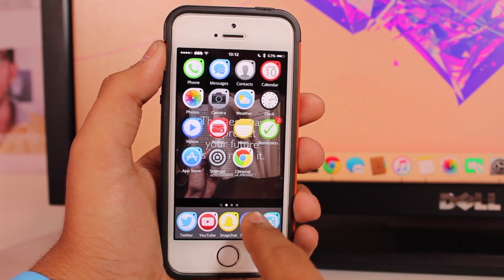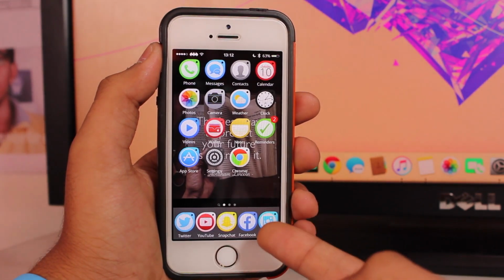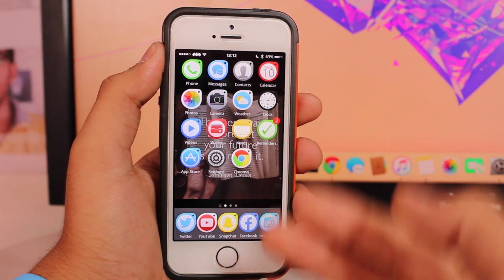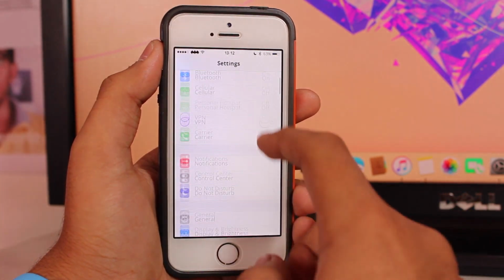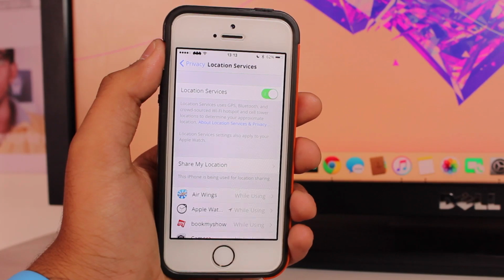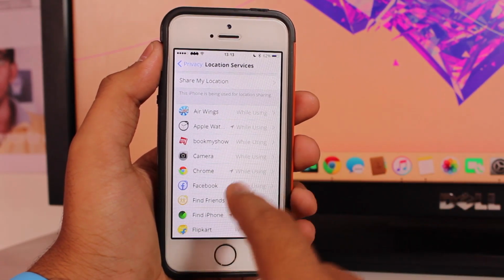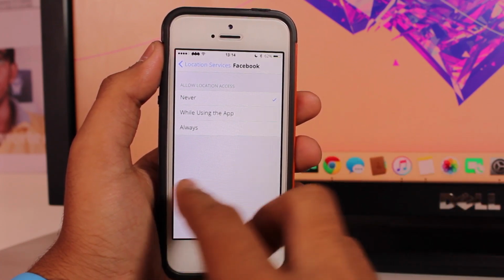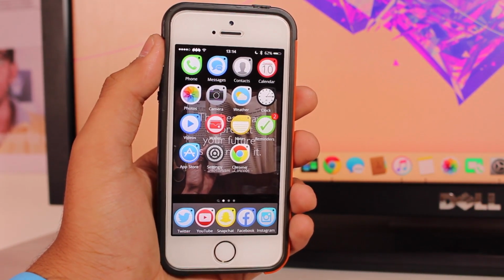How to Disable Facebook Location History on iPhone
In this video, we walk you through how to stop Facebook from constantly tracking your location on iPhone.